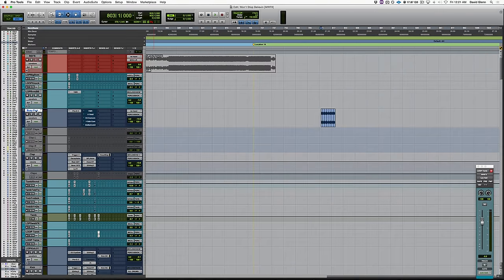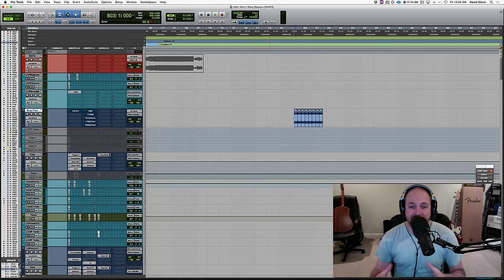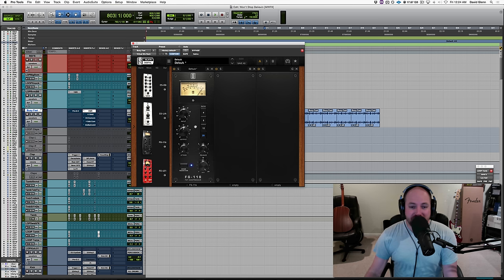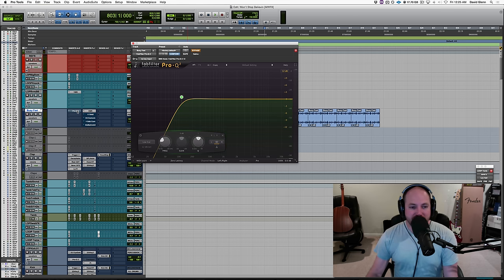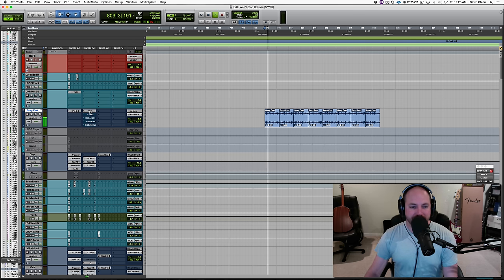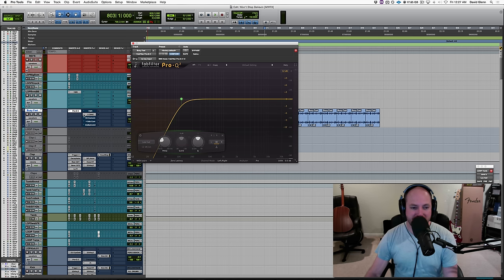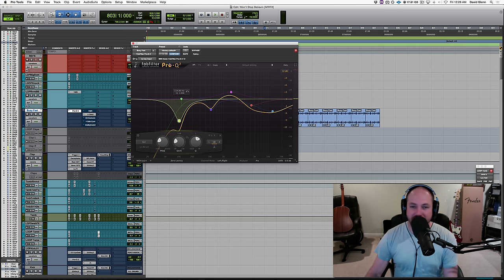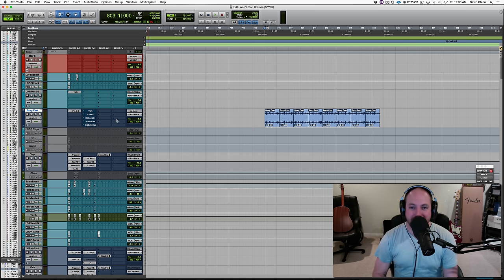How to Get a Crushed Drum Sound with EQ and Compression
A video on how you can smash a drum loop using compression, saturation and more in a mix.

Transcript excerpt:

Alright, in this video we're going to talk about smashing loops with compression. Actually, the next several videos are going to be on compression. I'm going to show you a couple of ways to get the most out of your compressors.

I'm going to put this loop through it's paces here with five different compressors. We're going to go over the different characteristics and then show you a little bit on this EQ here why I've got it in.

I just dragged over a loop – let me pull open the library – from That Sound's MoTown Library. I just went in and found a loop that sounded cool and I felt like could sound cool with some smashed compression.

Take a listen to what it is.

[drum loop]

Okay. So a nice, straightforward drum groove there. We're just going to hit it through with some compression, but why are we looking at this loop and why are we talking about just compression?Well, we're not just talking about any compression, we're talking about SMASHING things with this example, and where I think this is super useful – a lot of times in big rock or really it could be any style of music, especially a lot of Hip Hop stuff, you get a drum groove, the drums are going, they're nice and cool, you've got a room sound blended in, things sound fat and beautiful, and then you come to a certain section of the song where the drums just kind of stay the same and it's kind of boring.

Well, take and print your drums, pull it back in as a loop and then smash it with some compression, distortion, saturation, there's all kinds of stuff you can do with it, and then you've got yourself a nice separated vibe on some smashed drums.

So the basic gist of this tutorial is going to be smashing this loop, and so first up, I've got VMR. A lot of you guys have this. You picked it up through Slate and you know he's got his subscription model now for like, $25-30. A couple of options, and you get everything they make for $25 a month. Killer deal.
But I've got the 1176 up here, and here's the loop again before.

[drum loop plays]

And then after.

[drum loop plays]

Nuts, right? It sounds awesome. A couple of things to note about this, I'm driving the junk out of this. You don't have to do that. If you want more or less, you just change the input, you can change the ratio, you can play around with the controls. Slow attack and fast release is going to give you a super aggressive compression sound, and I dig what this is doing.

Now, this has a mix knob, so you can essentially drive it like crazy with this one.

[loop]

There's zero percent. Here's 100%.

Then just kind of back it off. A little bit more of the dry signal. Bypass.

[drum loop without processing]

Okay. That's a great compressor to use to smash some drums. You can play all day with this kind of stuff.

The thing for me – I'm going to go ahead an instantiate – is I feel like the compressor is being triggered too much by the low end, and so I want it to be a little more mid-rangey, and I want it to have a little bit more bite, so I'm going to instantiate this Pro-Q here. This could be your stock EQ.

I'm just going to take everything below, like, 100Hz out gradually with a 12dB/octave slope. It's going to really clean that compression up.

So here's without the EQ.

[drum loop, before and after EQ]

Much cleaner, right?

Then without the EQ again.

Okay. So, this is similar to when you're doing stereo buss compression and you've got – some compressors have a side-chain filter, which will remove the low end information from passing through the actual compression, such as on the Vertigo sound VSC-2 I think this one is called?

But I've got that 90Hz engaged on most mixes that I do, and the low end doesn't go away with this side-chain, it just prevents the compression from being triggered from all of that extra low end. Your kick, your sub, all that kind of stuff.

So we are getting rid of the low end in this loop, but it's a great way to clean up your use of the fast, aggressive compression, and I wanted to show that to you.

So here we're going to go through a couple of these compressors. Here's VMR.

[drums with VMR]

Turn that off and go to UAD.

[drums with UAD 1176]

Moving on to the stock Pro Tools compressor.

[drums with stock Pro Tools 1176]

Sounds great, right? Nice and trashy.

Look at one of my new favorites, the +10dB.

[drums with +10dB compressor]

A lot of thwack in that one. I love that thing. Then the other one I had up here was the – for you producers out there who have the Native Instruments stuff, you have this one.

[truncated]